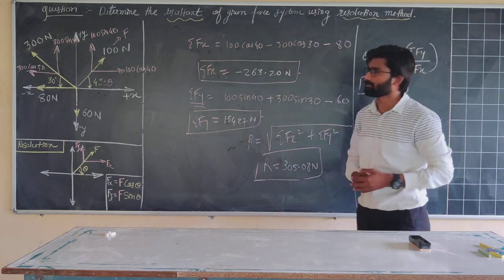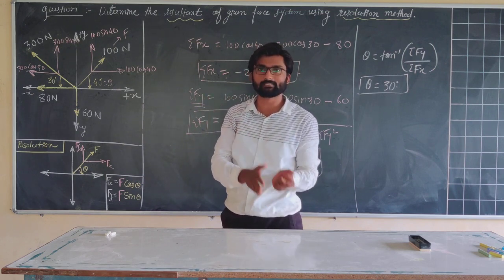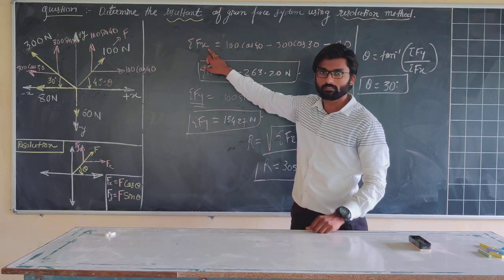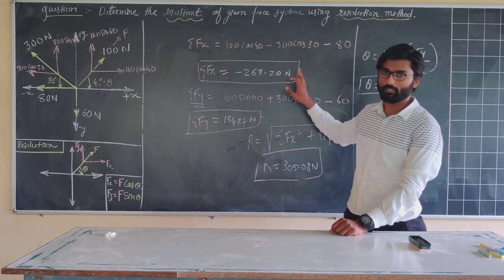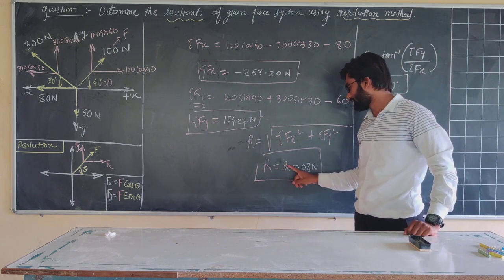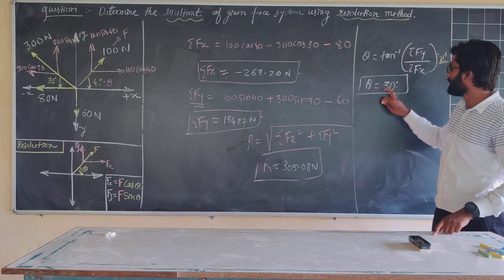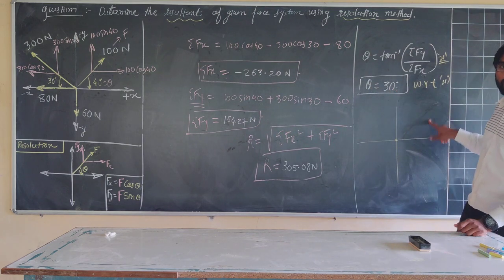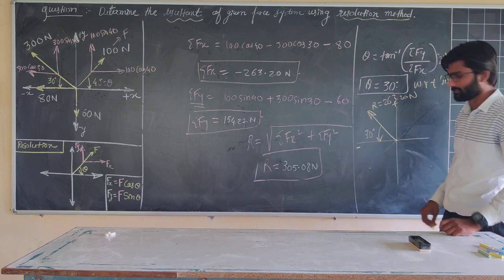Numerical on determination of resultant using resolution method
This video illustrates the numerical on determination of resultant using Resolution Method